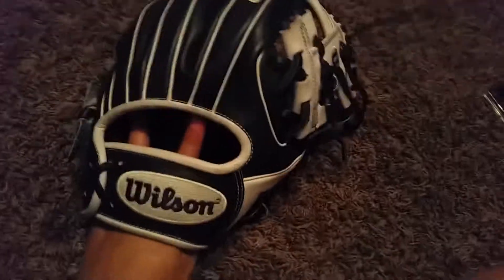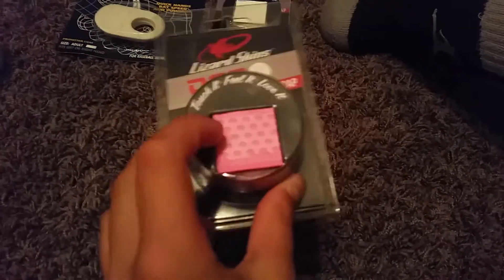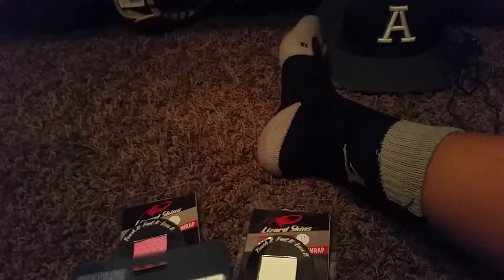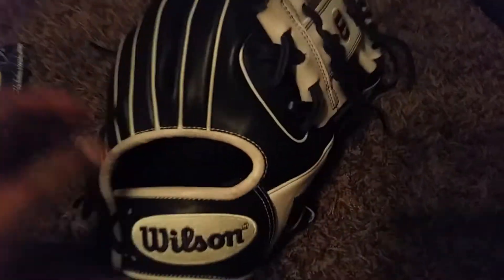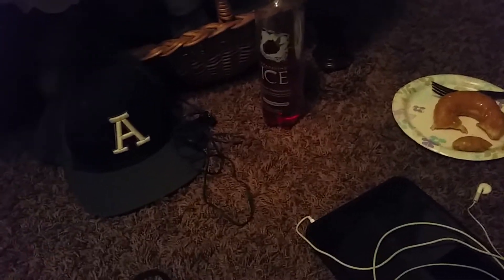Custom Wilson A2ooo Glove Reveiw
This Video Is mainly about my new custom a2000